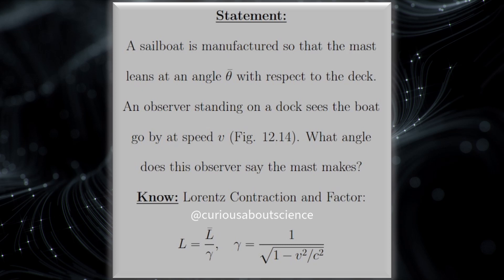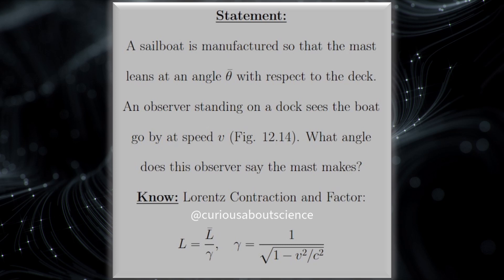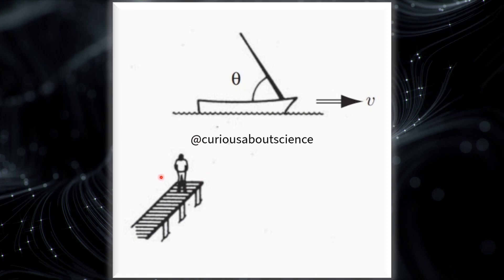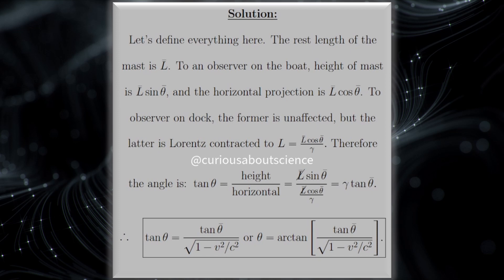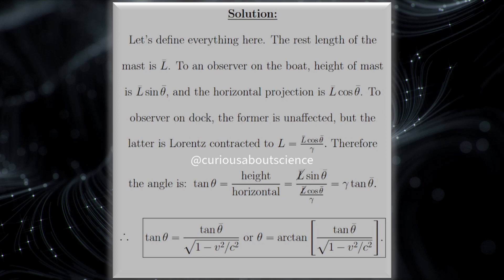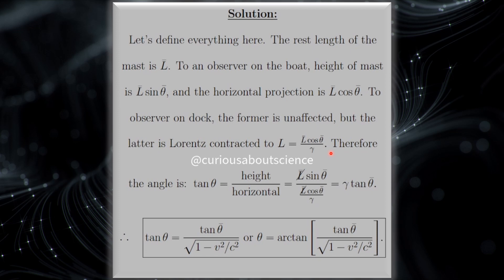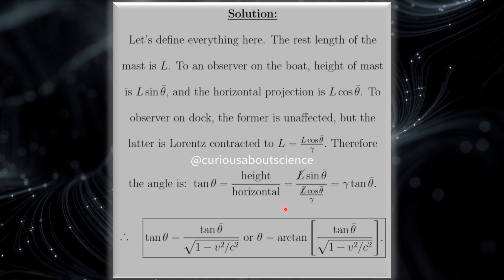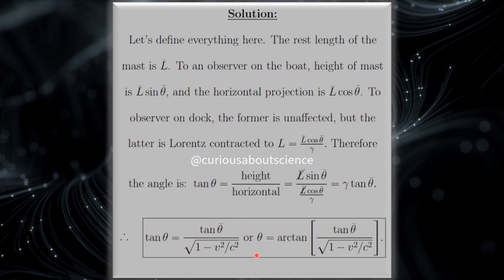Problem 12.10- Special Theory of Relativity, Geometry of Relativity: Introduction to Electrodynamics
◉ This has consequences that appear in later sections of the text too. That being said, this test the understanding of what is actually affected by Lorentz contractions, which is the parallel component (or the component in the direction of the velocity). Since the angle is defined, in this case, with the ratio of lengths (via tangent), and one of these lengths gets contracted, naturally the angle will be changed as well; but by how much?!

↳ 𝐋𝐨𝐫𝐞𝐧𝐭𝐳 𝐜𝐨𝐧𝐭𝐫𝐚𝐜𝐭𝐢𝐨𝐧: 𝘔𝘰𝘷𝘪𝘯𝘨 𝘰𝘣𝘫𝘦𝘤𝘵𝘴 𝘢𝘳𝘦 𝘴𝘩𝘰𝘳𝘵𝘦𝘯𝘦𝘥

• Happy Learning!